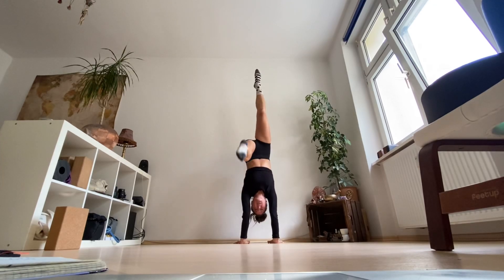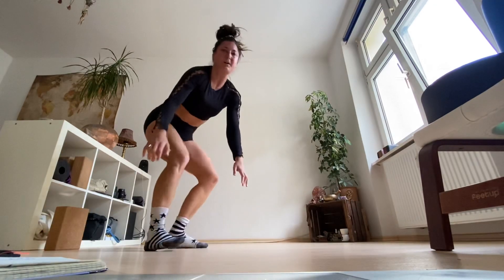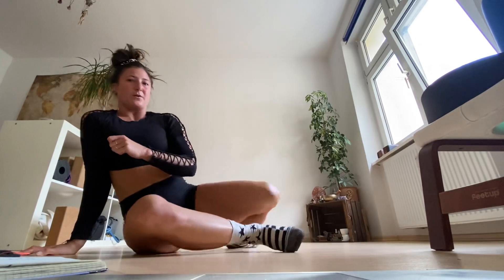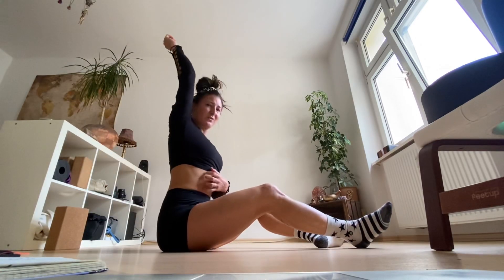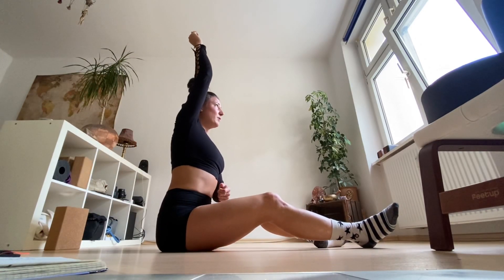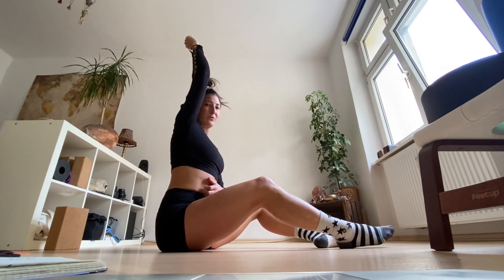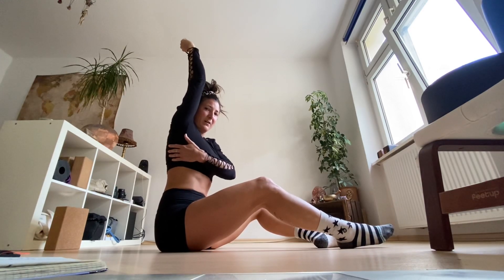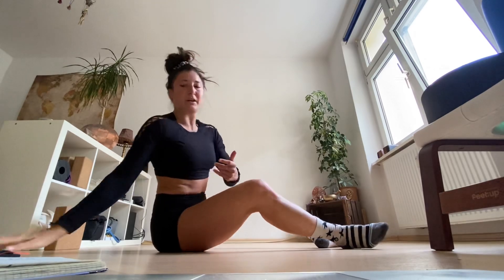Tuck handstand balance